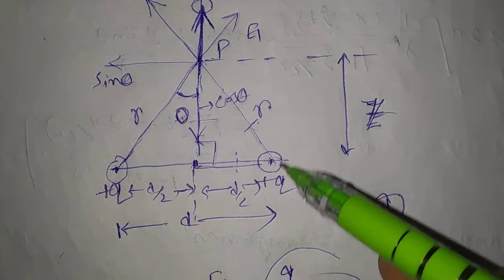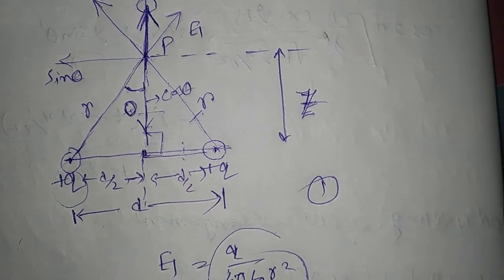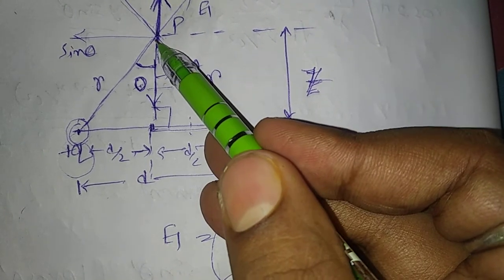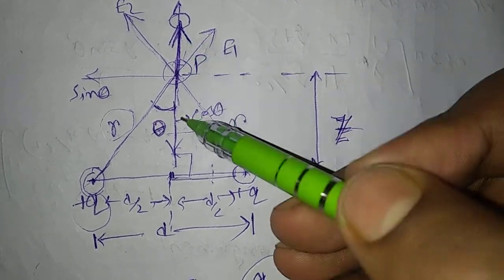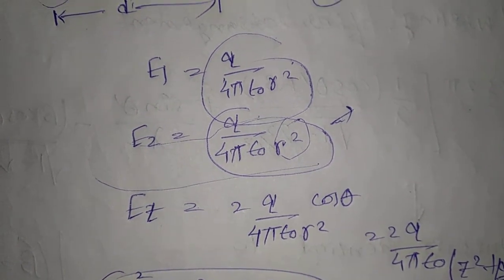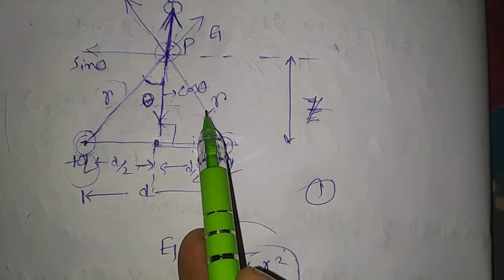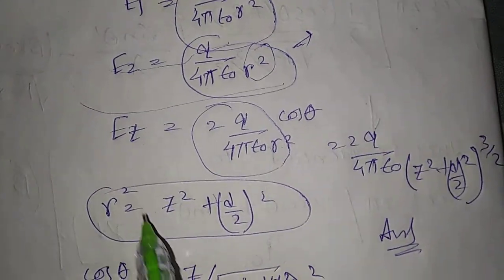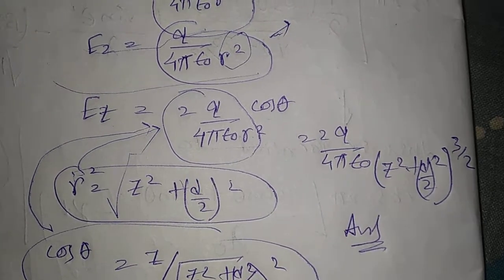PROBLEMS ON ELECTROSTATIC|| PART :-04|| ELECTRODYNAMICS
# ELECTRODYNAMICS